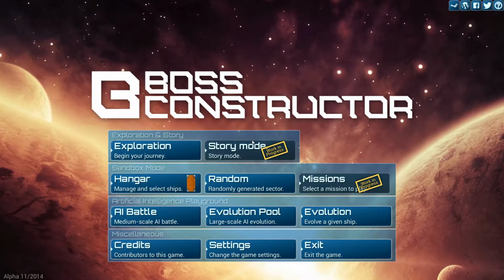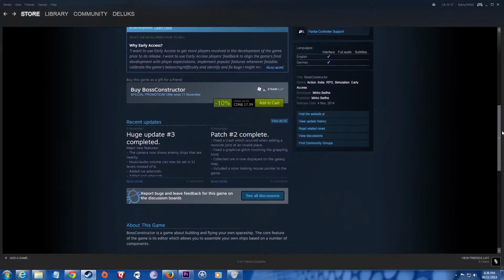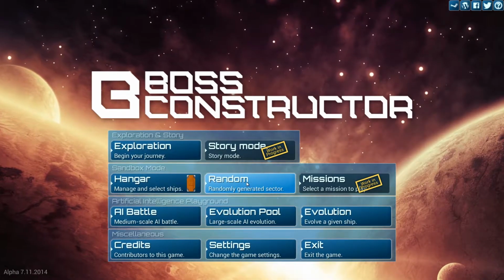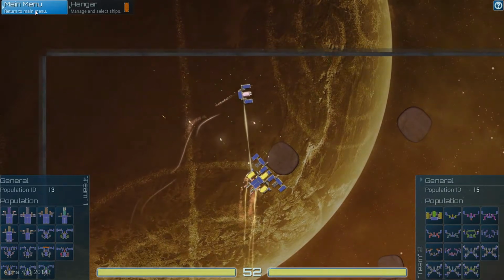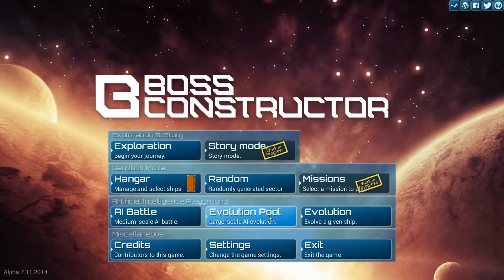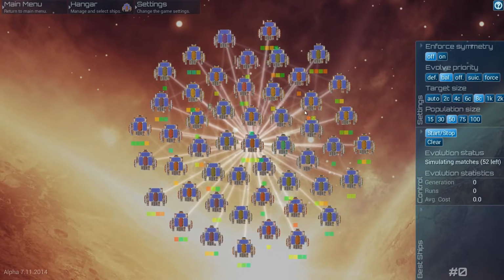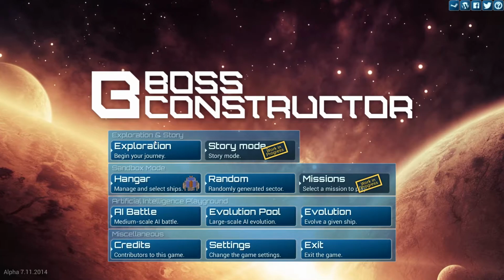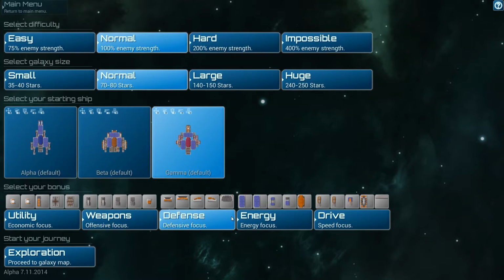Boss Constructor - First Look! - Alpha v7.11.2014 - Build, Explore, Fight, and Adapt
Boss Constructor Gameplay - Introduction to the gameplay and a first impression of the game.

BossConstructor is a game about building and flying your own spaceship. The core feature of the game is its editor which allows you to assemble your own ships based on a number of components. The way you build your ships has a strong influence on how they behave and what they are capable of doing. Since every component you add to your ship will cost money and increase your ship’s weight and energy consumption, designing a good ship is very a challenging yet rewarding task.